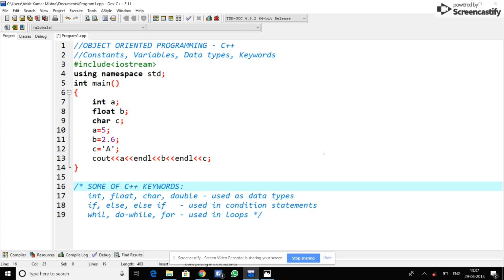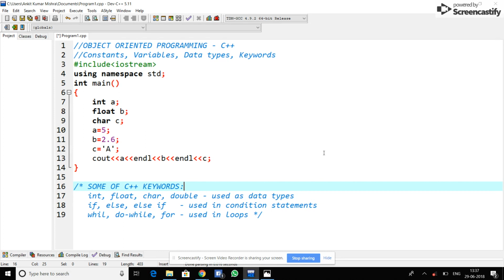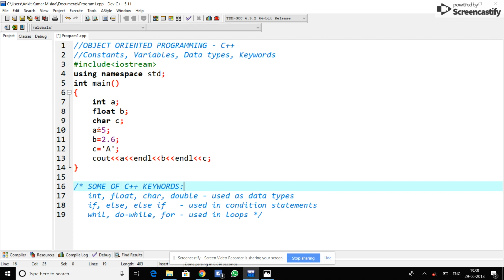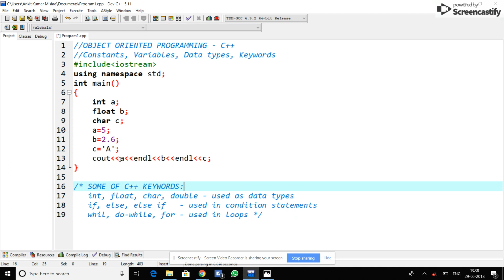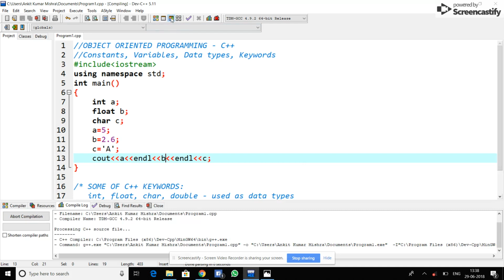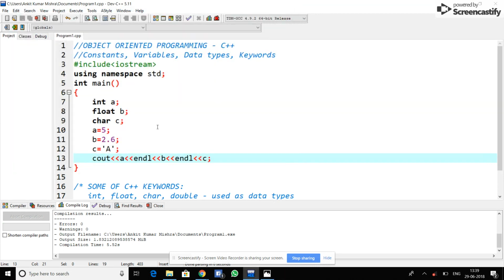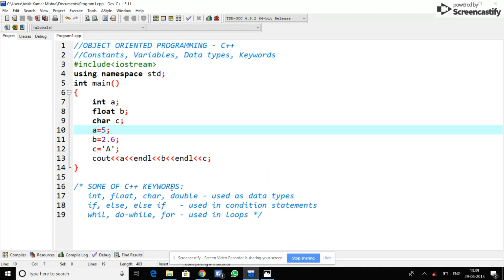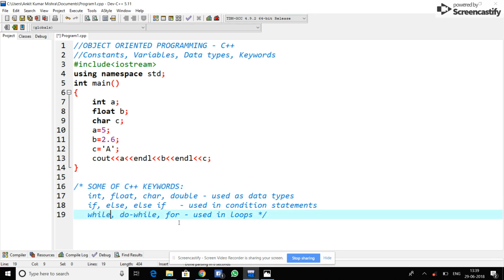Object Oriented Programming C++ - Constants, Variables, Data-Types and Keywords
Constants, Variables, Data-Types and Keywords